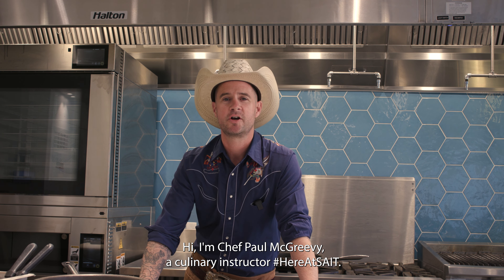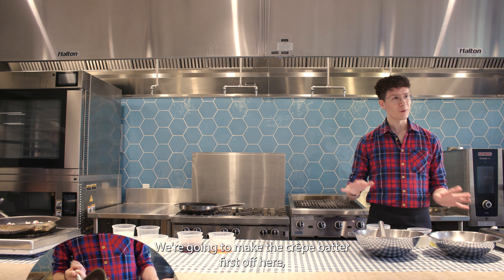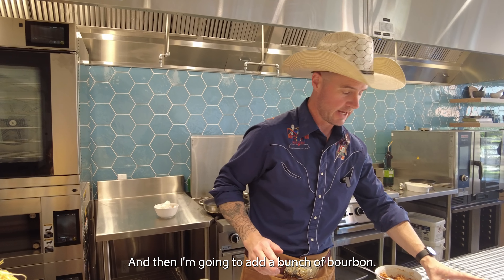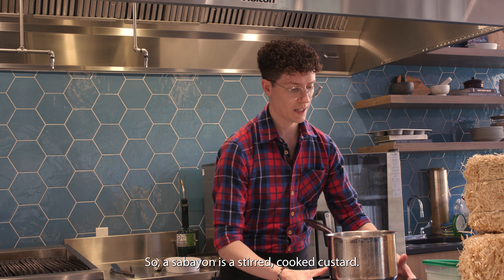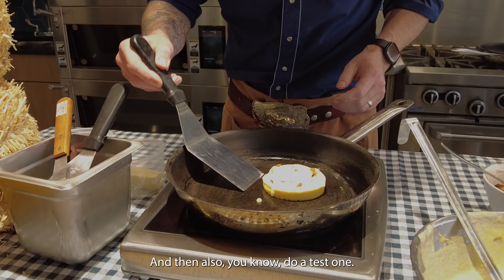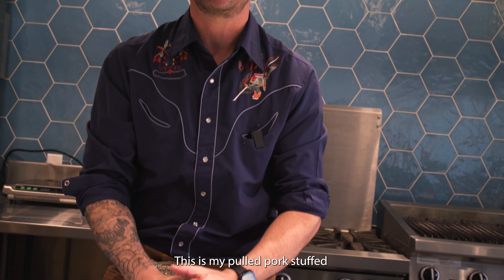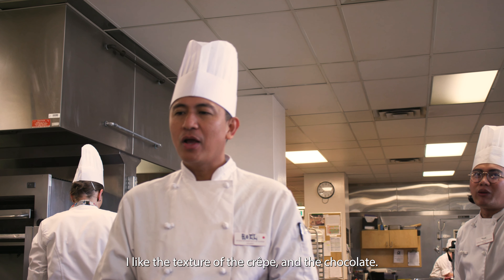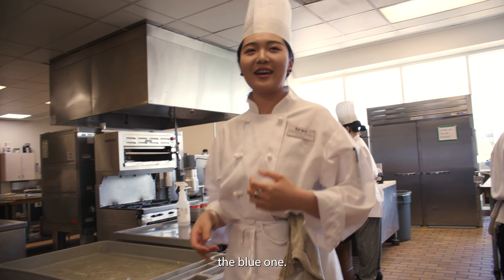The Great SAIT Stampede Pancake Showdown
Two contestants from different worlds — culinary instructor up against a pastry instructor — bringing an elevated griddle game and vying for one thing… the Golden Cowboy Hat!

Who will be victorious? 🥞🤠